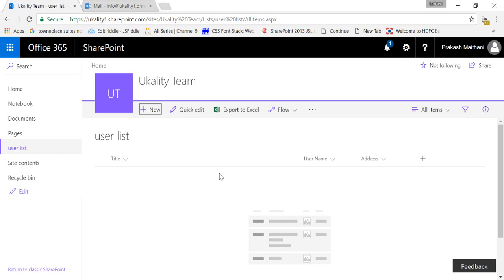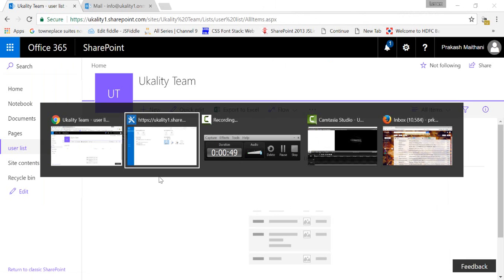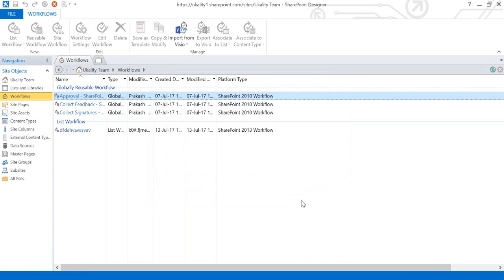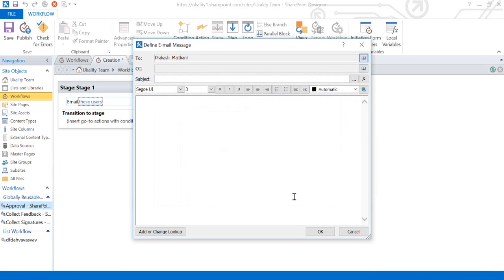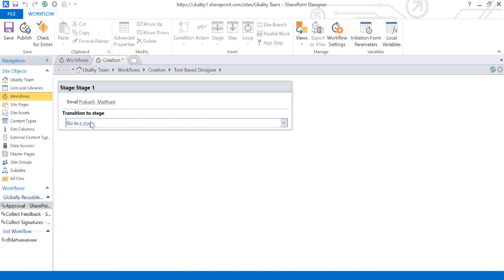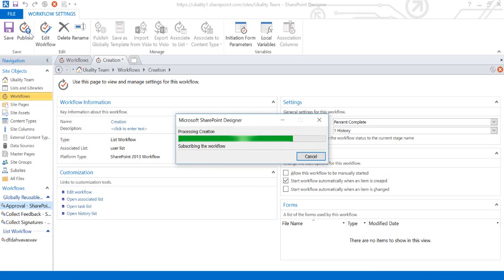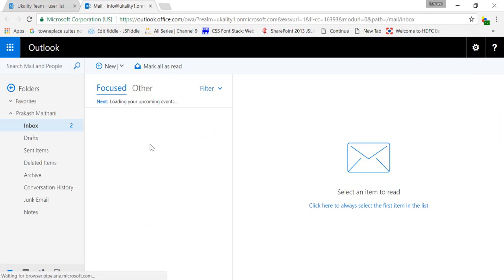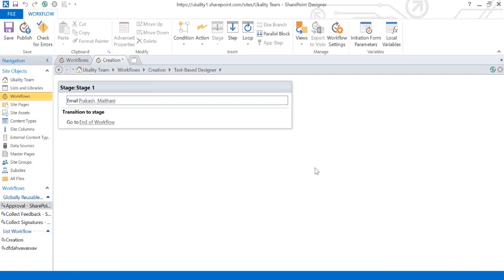Create a Simple E-mail workflow in SharePoint Designer 2013 when a new item is created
In this tutorial we will talk about how to Create a Simple E-mail workflow in SharePoint Designer 2013  when a new item is created. an automated email will be sent to a particular user when a new item is added to our list